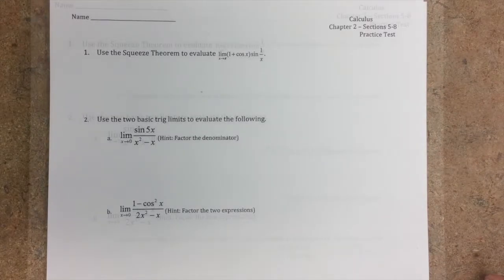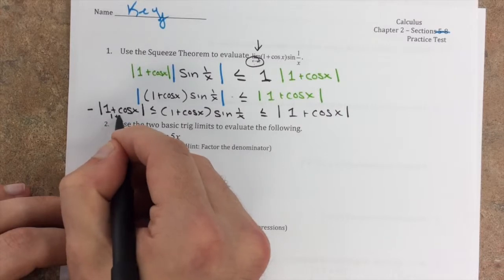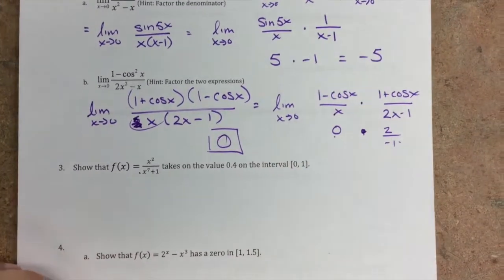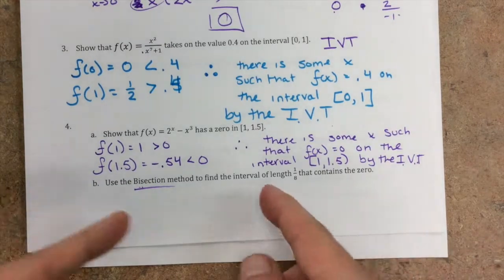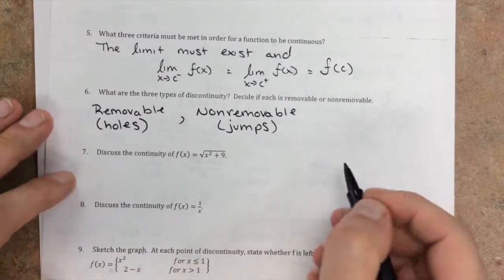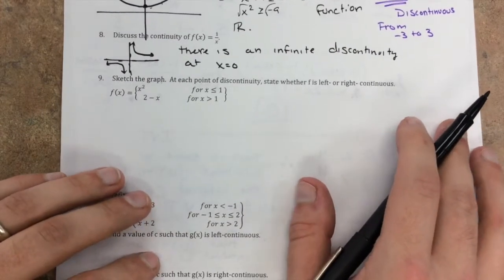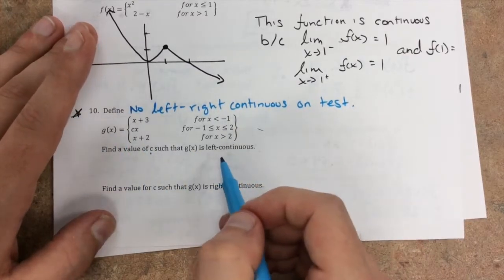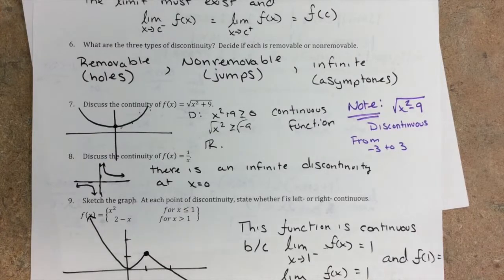Chapter 2 Practice Test part 2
This video is about Chapter 2 Practice Test part 2